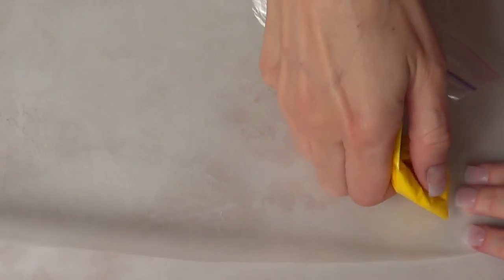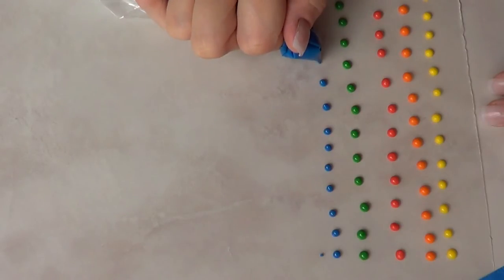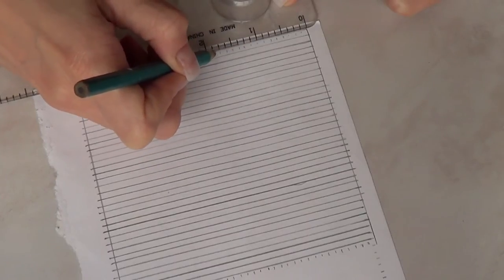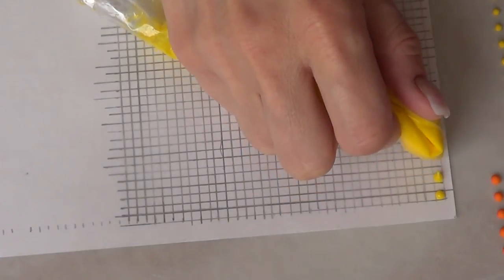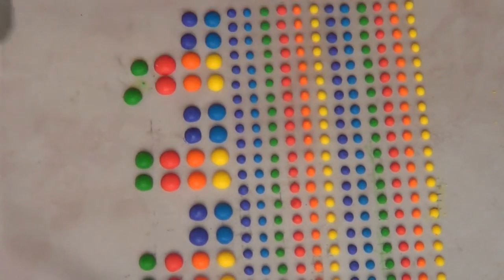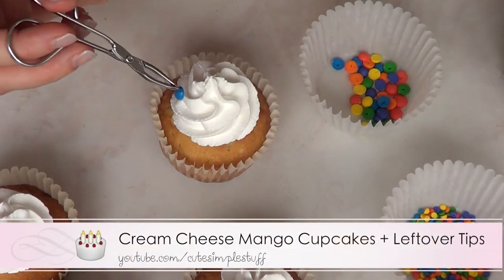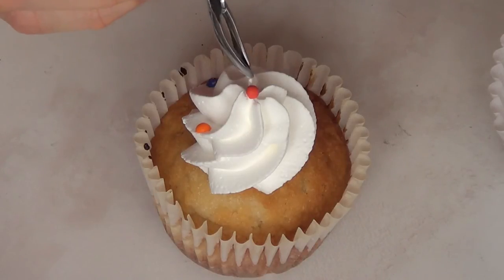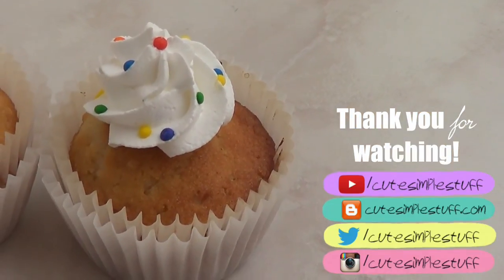DIY Sprinkles Cupcake